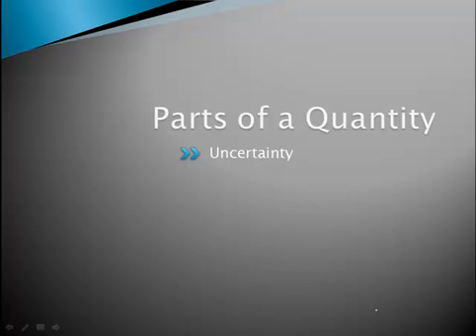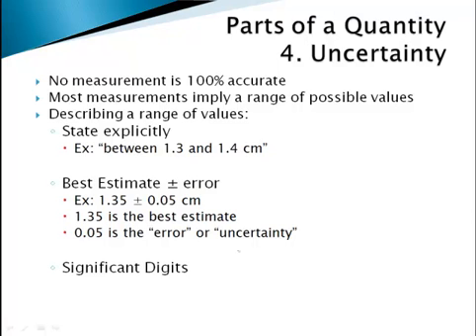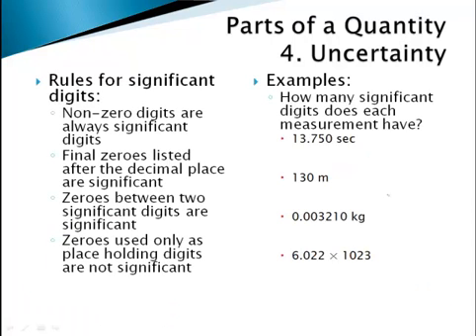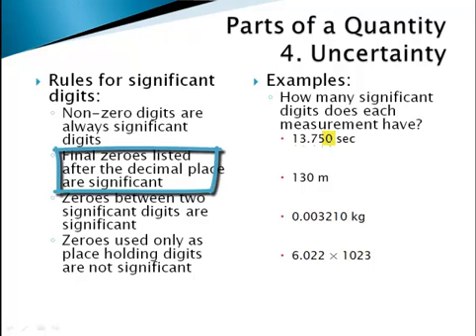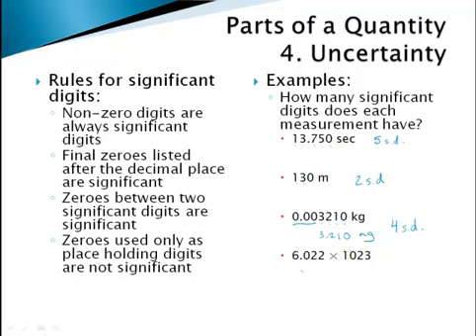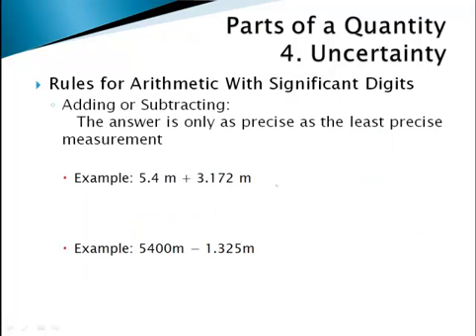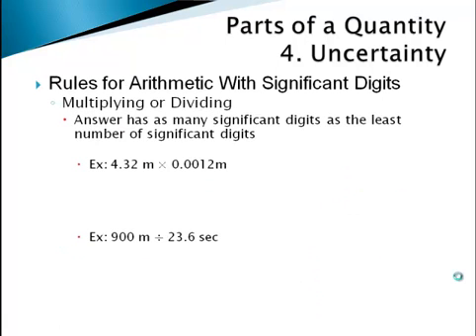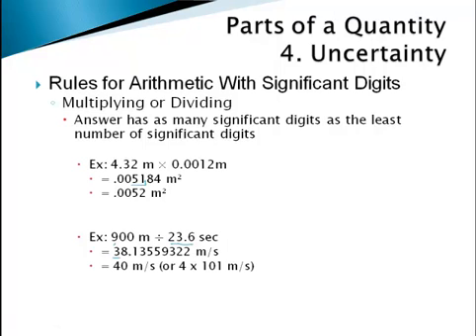5-Parts Of A Quantity - Uncertainty.mp4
Exploring the idea of the uncertainty of a quantity, and its expression through direct means, +- or tolerance notation, and the common technique of significant digits